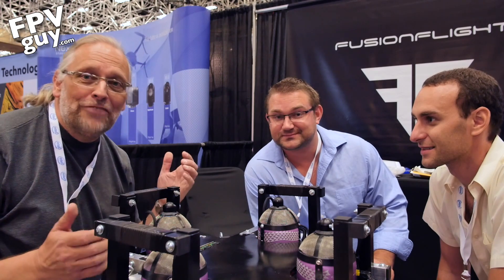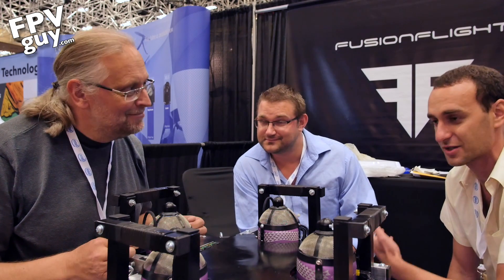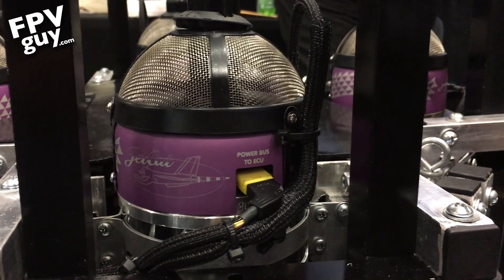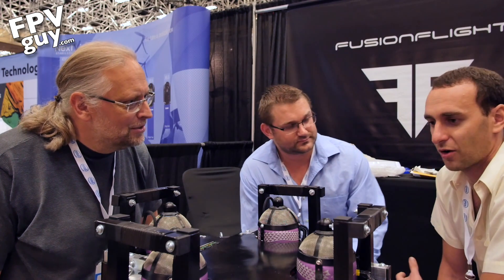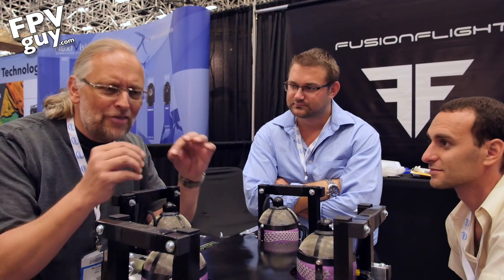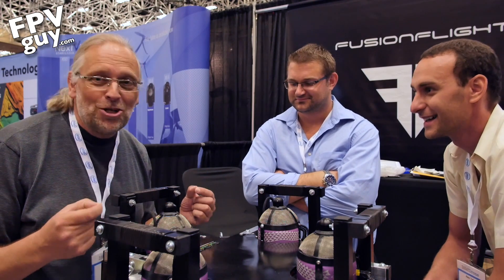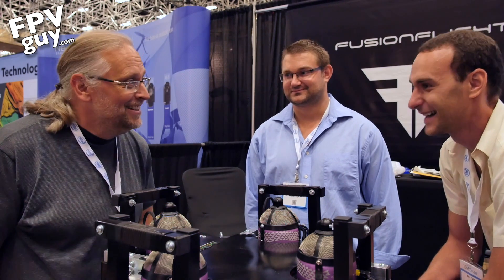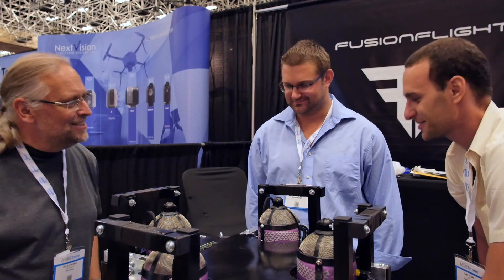InterDrone 2017 FusionFlight Jet Drone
Don't know what I love more.    Drone Shows or crazy wild technology?
Alex and Keith of FusionFlight have combined 4 jet engines, and a bunch of steel bars into a jet drone..    strangely they would not let me fly it..